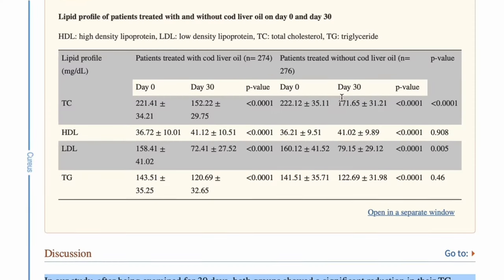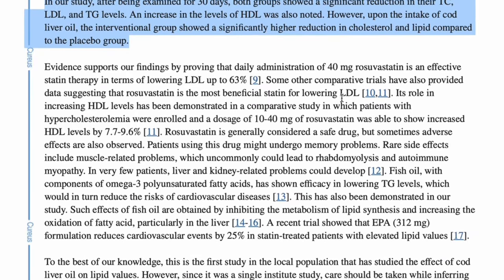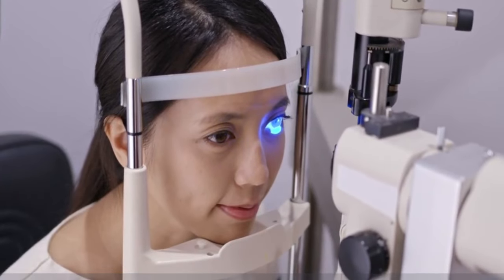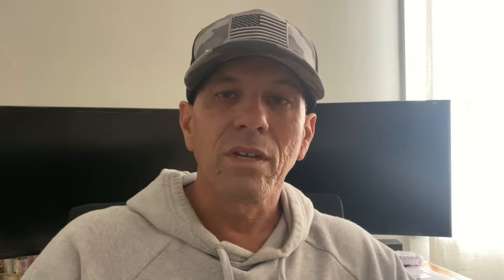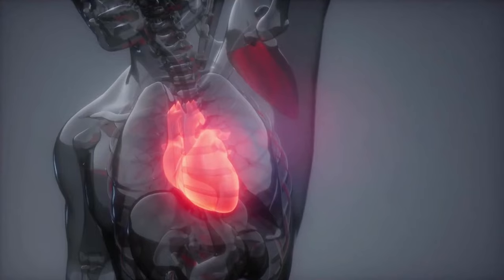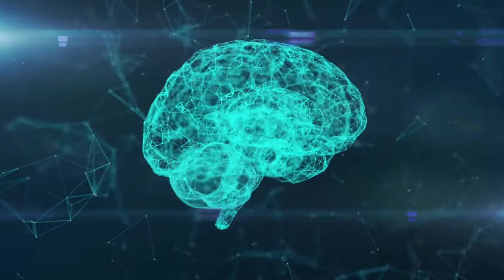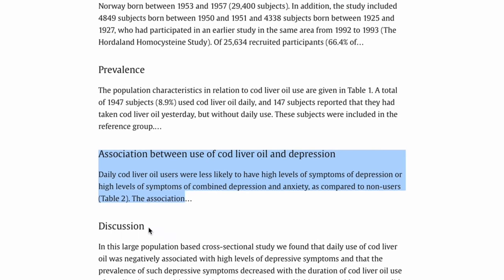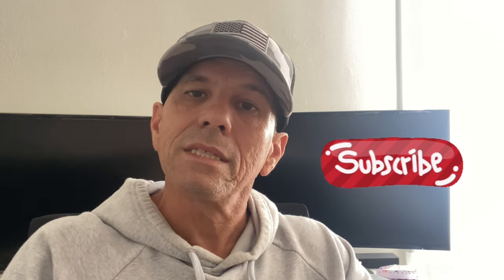Cod Liver Oil Vs. Fish Oil (SURPRISING FINDINGS!)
Cod Liver Oil Vs. Fish Oil (SURPRISING FINDINGS!)... There are HUGE benefits of taking cod liver oil and fish oil, but what is the difference and which one should you take? Find out in this video!

PERSONAL TRAINING I ONLINE COACHING I NUTRITIONAL CONSULTATIONS I LIFESTYLE.

You can also find me at these other social media platforms 👇🏽